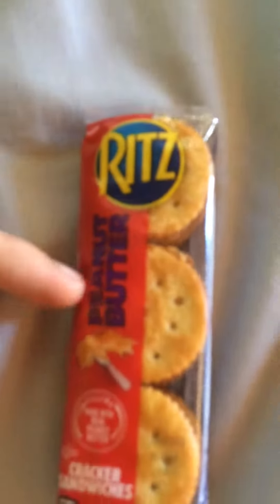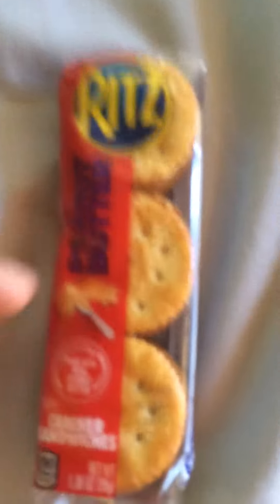Unboxing Ritz Peanut Butter Crackers!!!!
I was hungry so i bought some peanut butter crackers at game stop. Hope you like the opening!!!